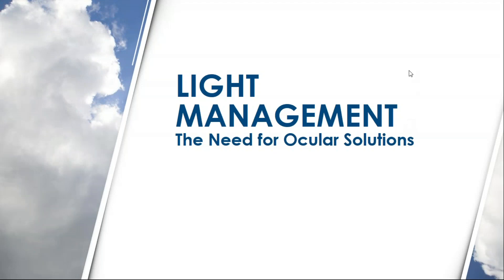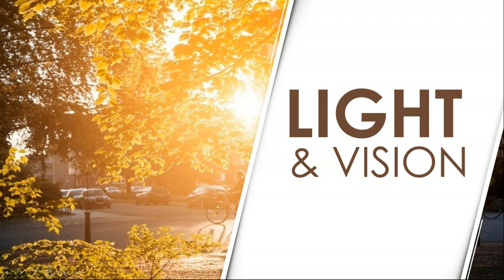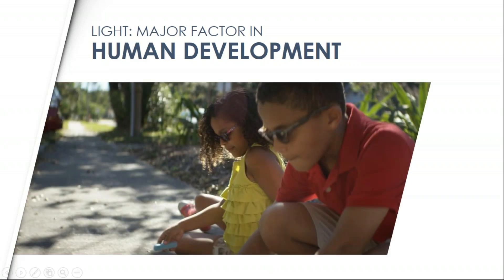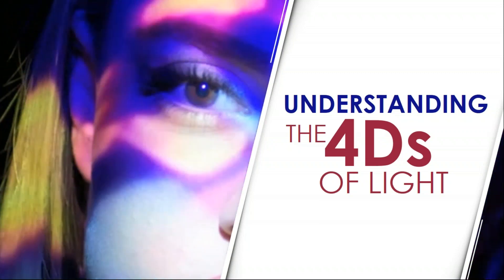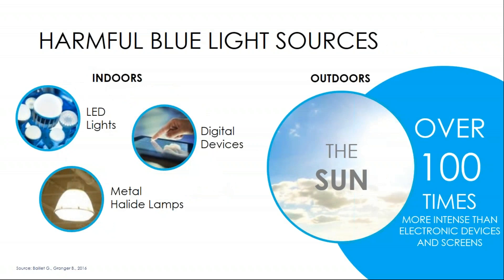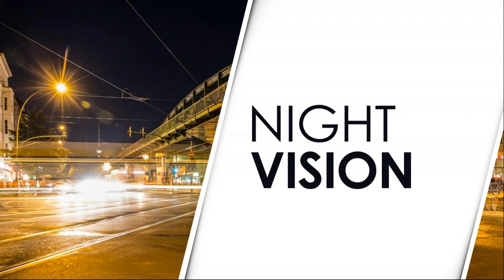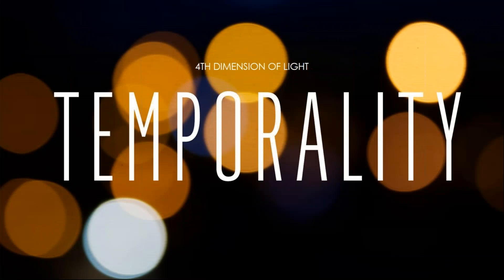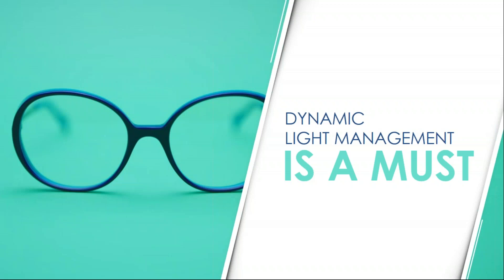Light Management and Transitions®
Explore light, and new light management technologies that will enable you to better serve your patients’ needs beyond correction.